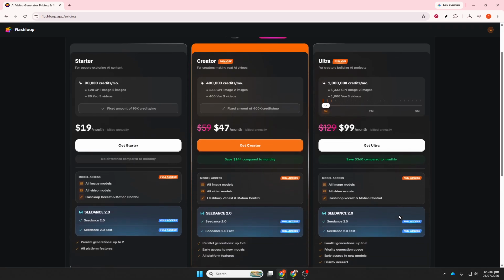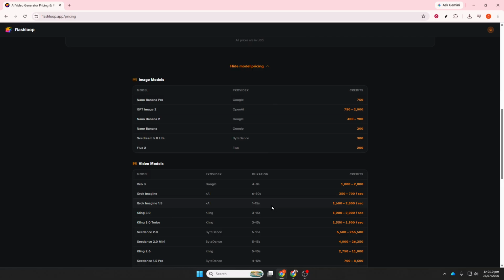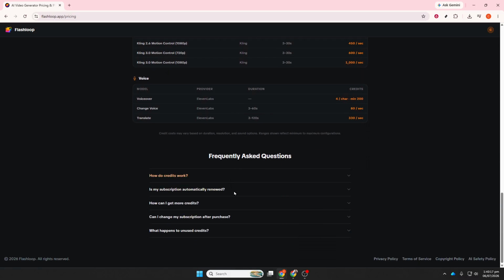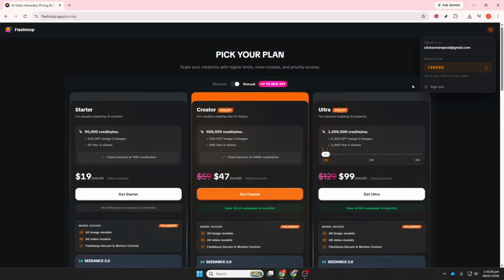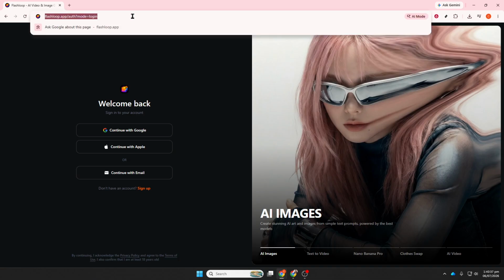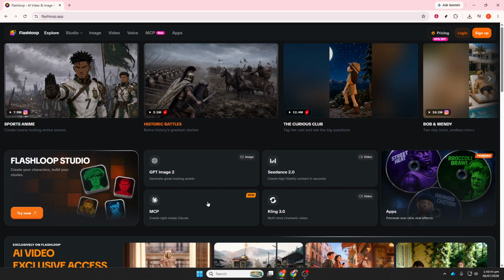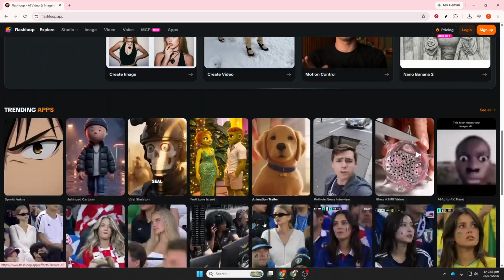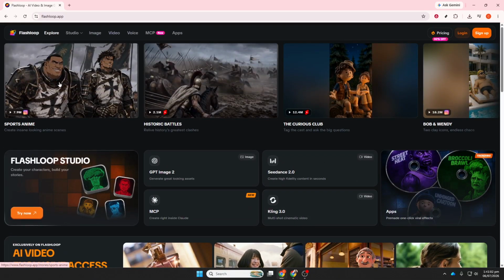How To Create A Video Using Flashloop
Want to create amazing videos with Flashloop? In this easy step-by-step 2026 tutorial, I'll show you exactly how to create a video using Flashloop from start to finish.

Whether you're a beginner, content creator, marketer, or someone looking to make professional-looking videos quickly, this guide will walk you through the entire video creation process using Flashloop's features and editing tools.

In this video, you'll learn:
✅ How to start a new video project
✅ How to add and edit media
✅ How to customize your video with effects and settings
✅ How to export and save your finished video

By the end of this tutorial, you'll know how to create videos in Flashloop with confidence.